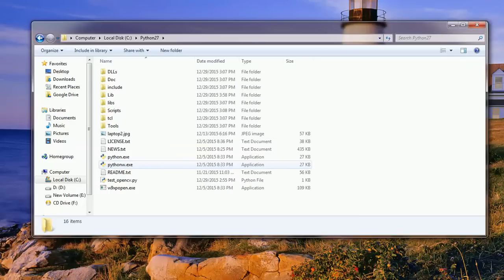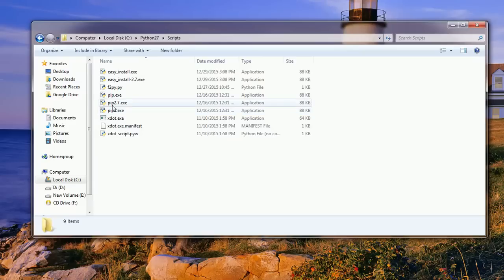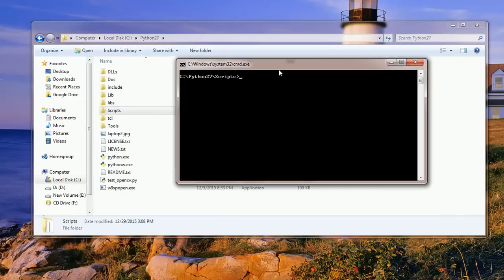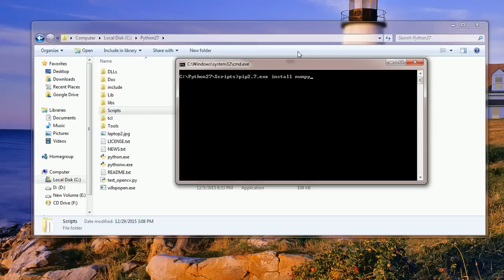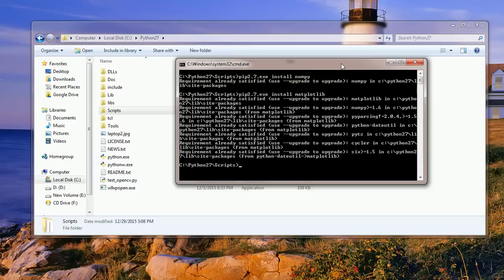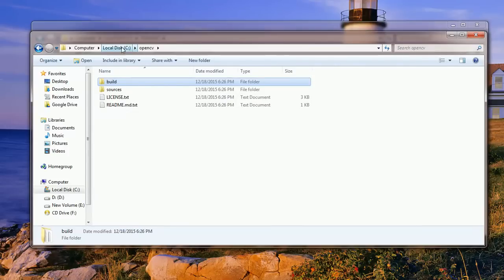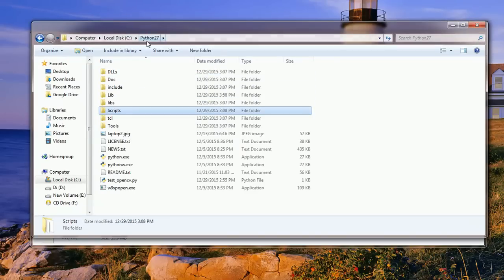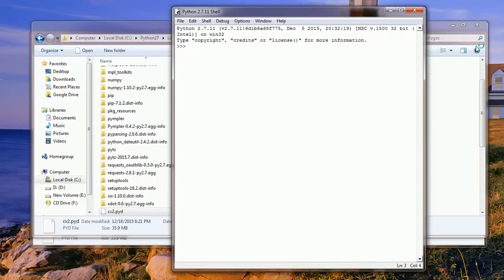OpenCV3 Tutorials 1: Installing OpenCV 3 in Windows 7 Python 2.7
This is a quick video on how to install OpenCV and Numpy on Python 2.7 windows version